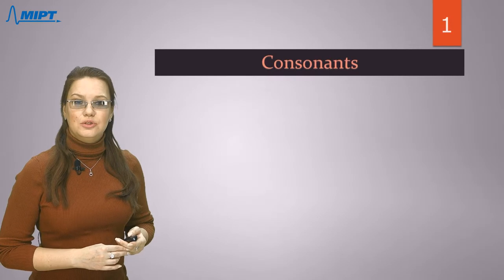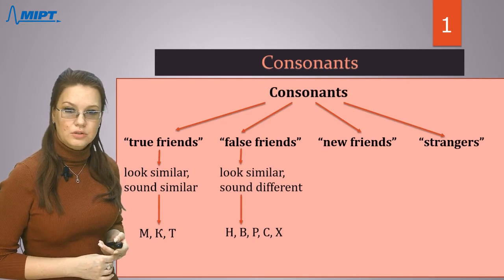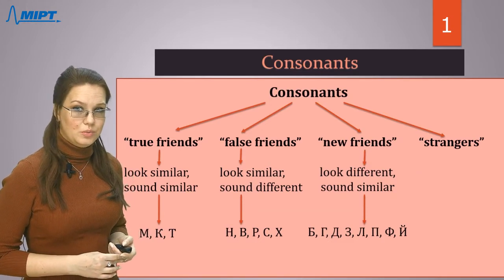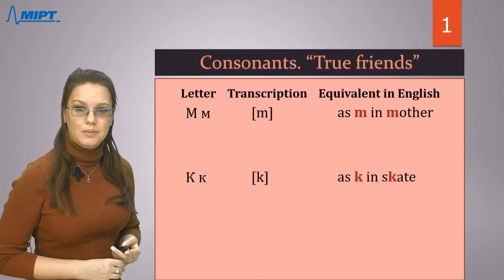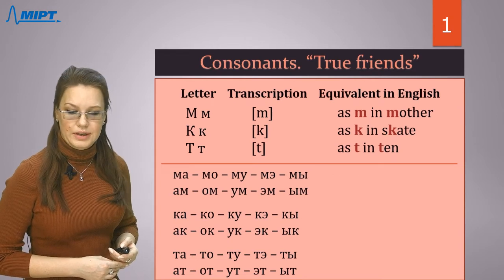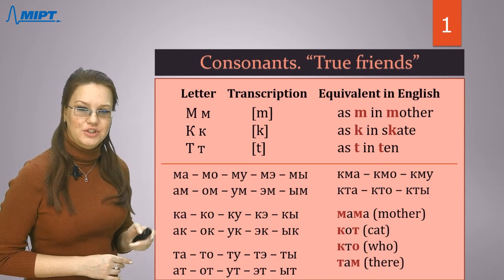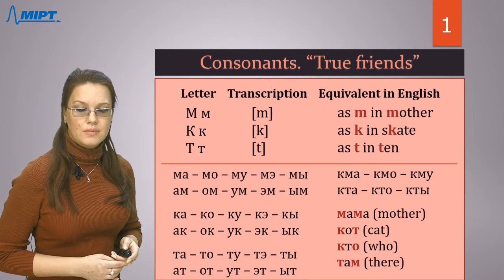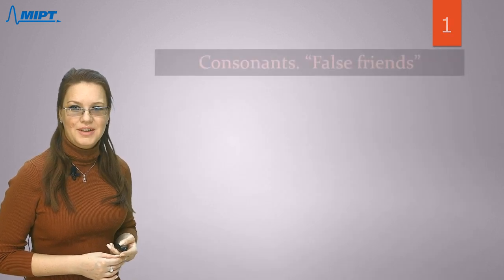Unit 1.2. Consonants. "True friends"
This video lesson of the course "Russian language for beginners" will help you to learn the basics of Russian phonetics and, as a result, you will learn how to read Russian letters, as well as learn some new words. In this lesson you will learn how to read Russian consonants. "True friends" - letters that look like English letters.